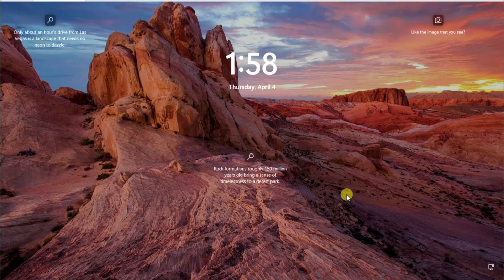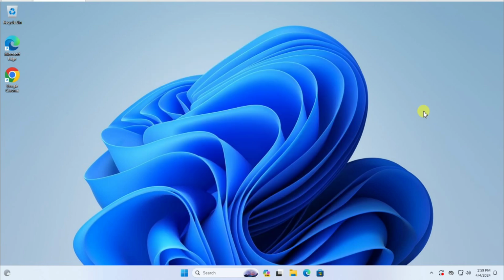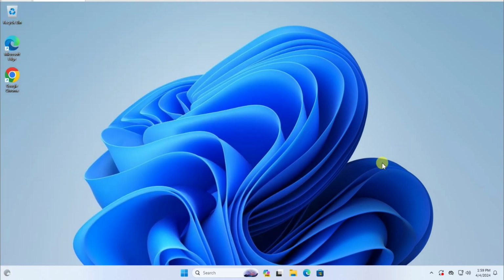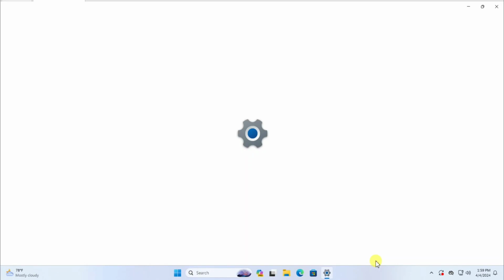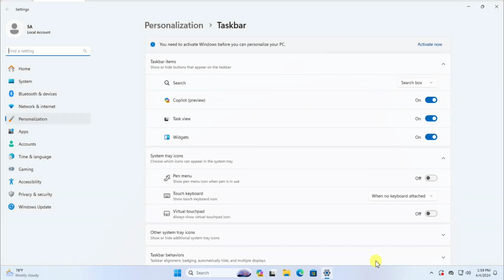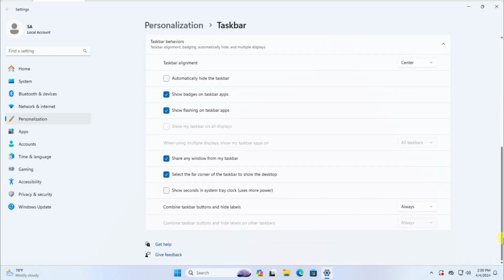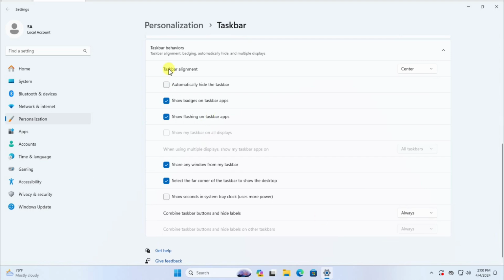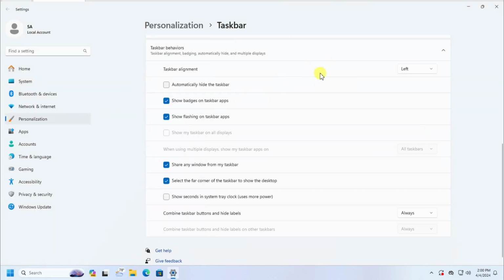How to Move the Windows 11 Start Menu on the Left Side